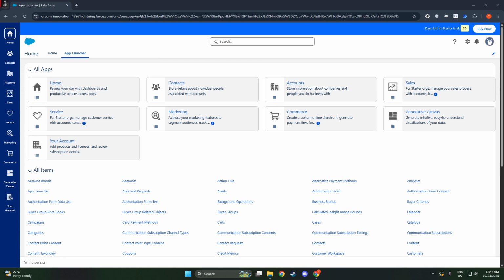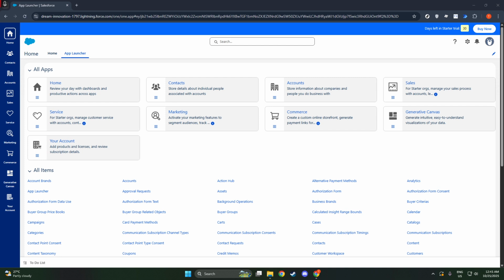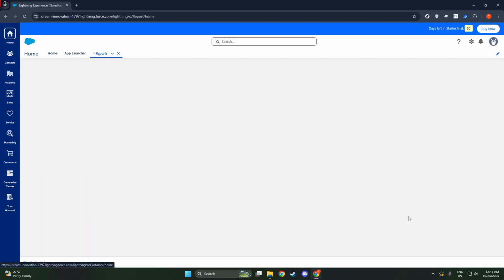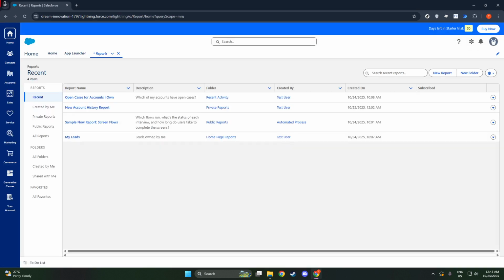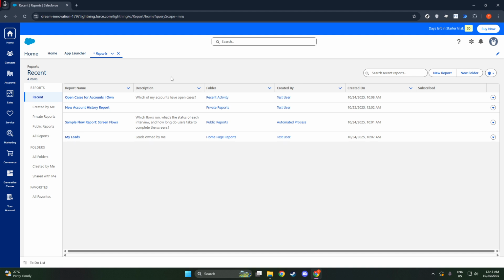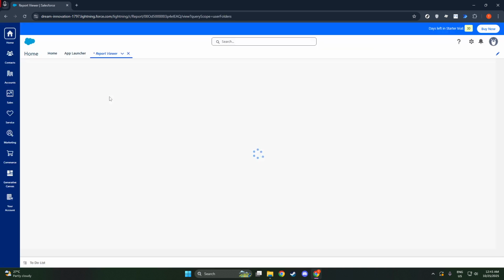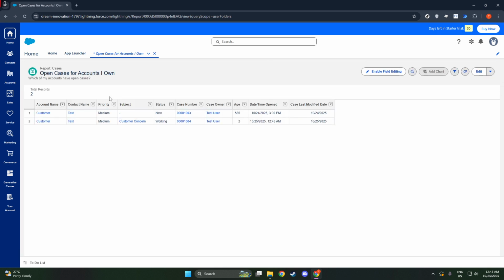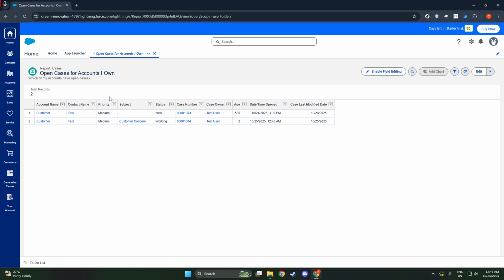How to Run Reports on Salesforce | Step-by-Step Tutorial 2025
In this tutorial, you’ll learn how to run reports in Salesforce to analyze and visualize your data. We’ll show you how to create a new report, choose the report type, apply filters, and customize columns. You’ll also learn how to run, export, and schedule reports, as well as tips for organizing report folders and sharing insights with your team.